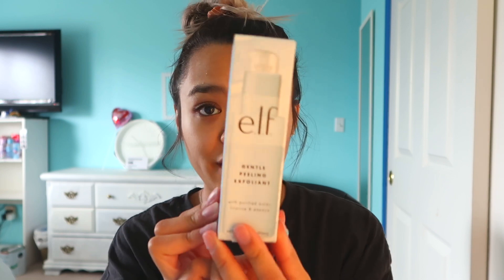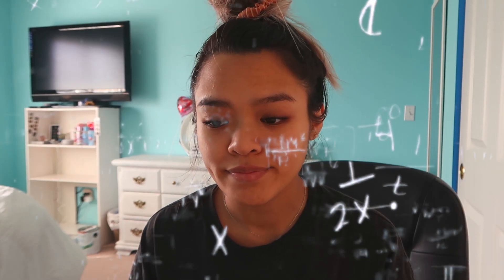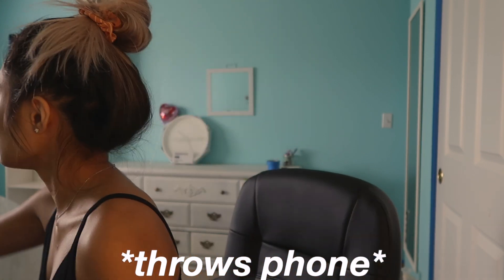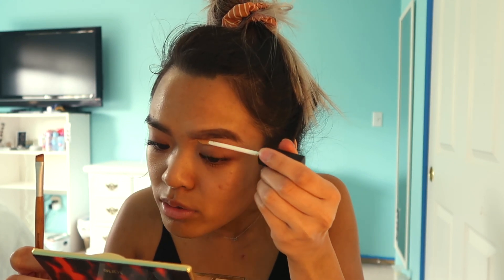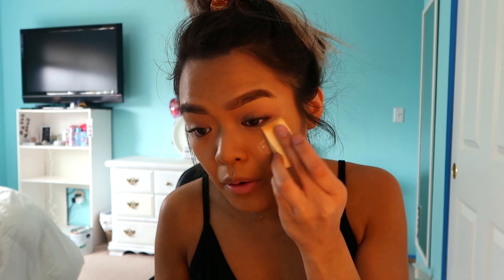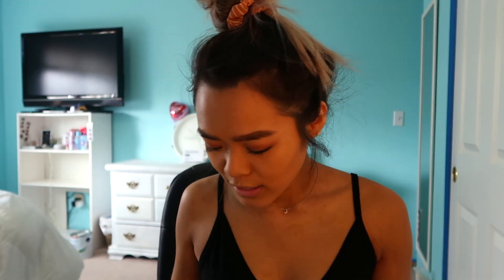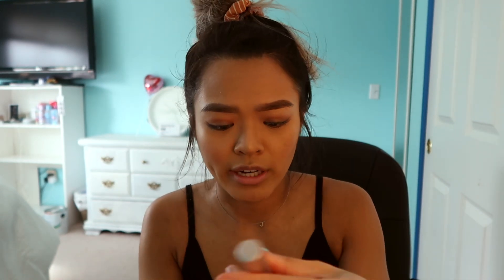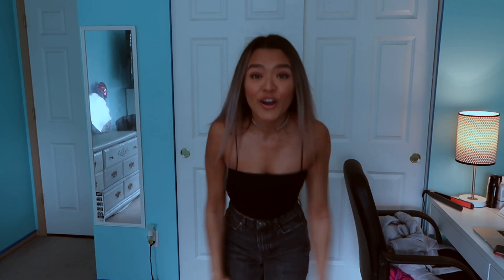ATTEMPTING A TRANSFORMATION GLOW UP 3 to 7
♡Social Media♡

Jessica Chhay

Vsco: jessicachhay